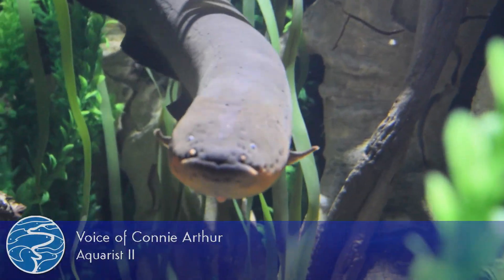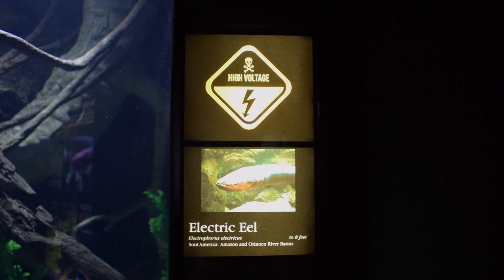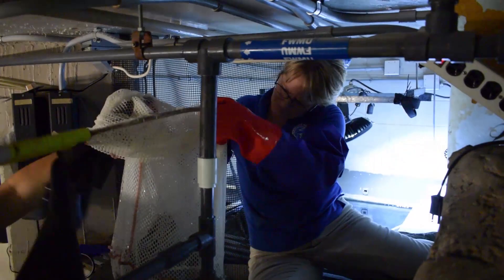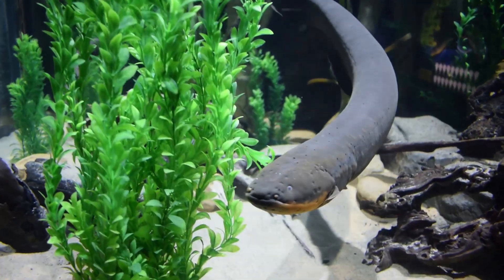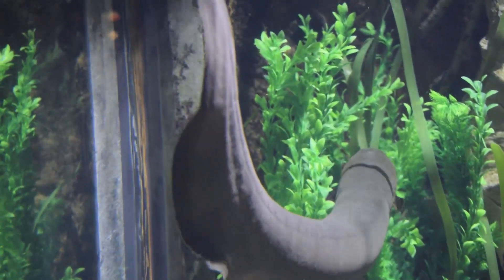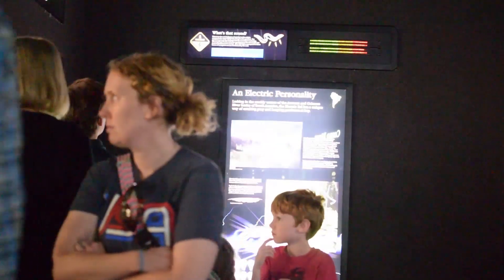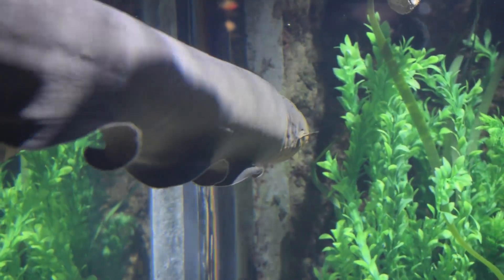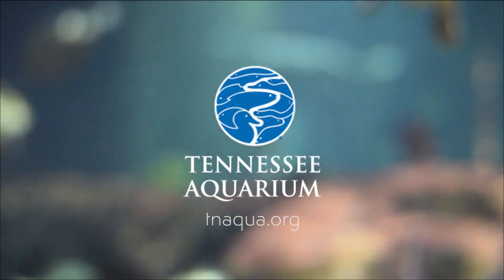Rubber Gloves Recommended: The Art of Moving an Electric Eel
Recently, the Aquarium relocated its world-famous tweeting Electric Eel (follow him into a new, larger exhibit.

To ensure his comfort and safety — and respecting his ability to discharge hundreds of volts of electricity in a single shock — aquarists were careful to move Miguel quickly and efficiently into his new home.